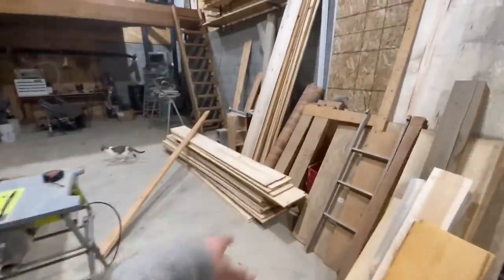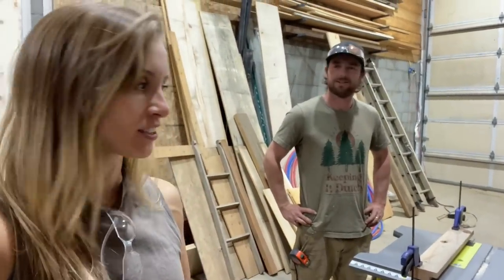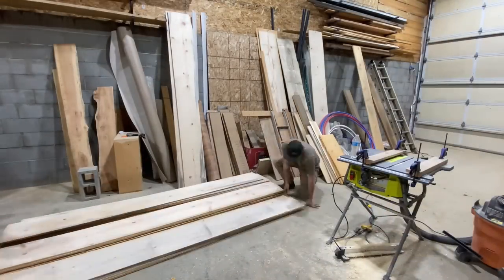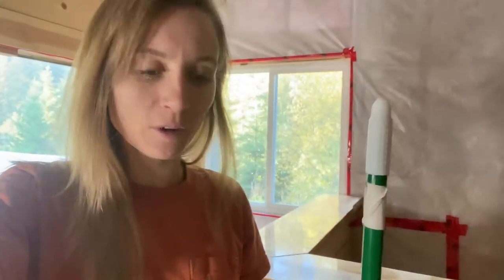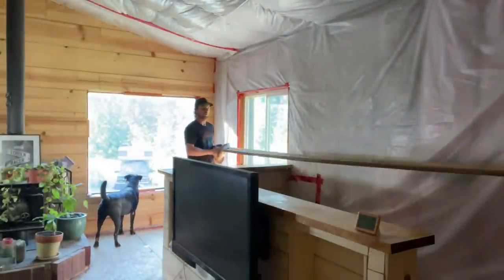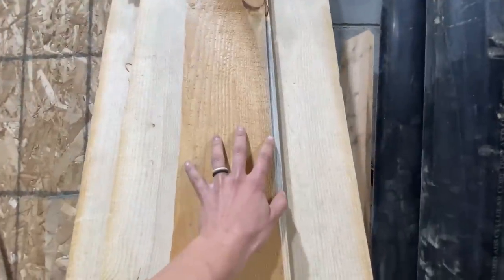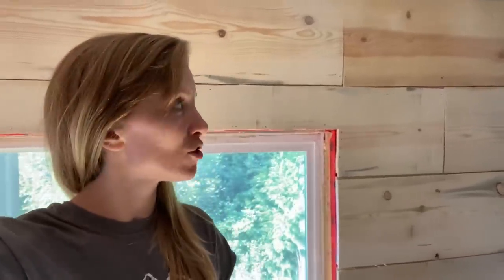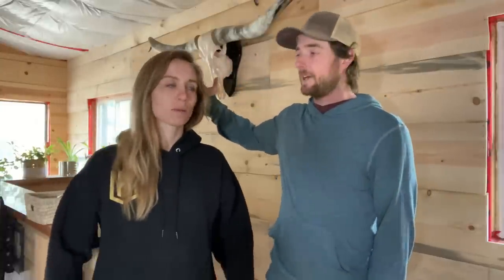This Makes a HUGE Difference | Shiplap Walls in Our Shop Home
Mike & Liz Lorden Homestead Rescue

Our hard work milling shiplap boards on our Harbor Freight Sawmill are starting to really pay off! We finish one of the toughest walls in our apartment.

~Camper Supplies~
100w 12v Solar Panel
4 Port USB SplitterCharger
Mini Refrigerator
Fishing Rod Holder
Foldable Step Stool
Hitch Receiver Pin Lock
22lb Wall Hooks
Portable Outdoor Camp Shower